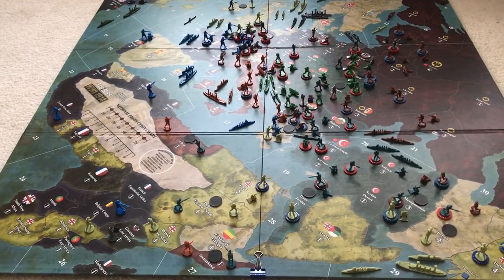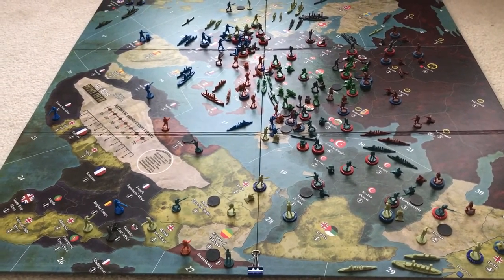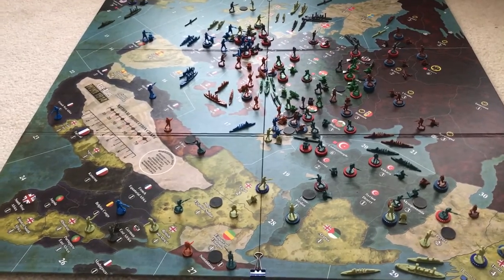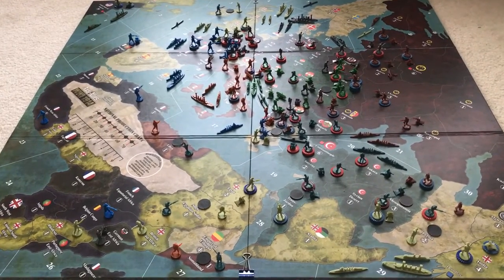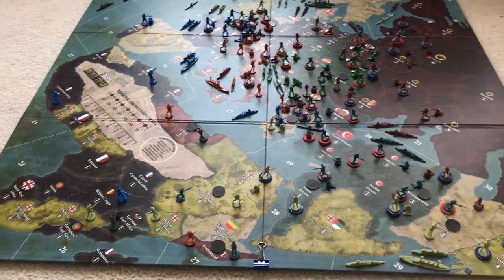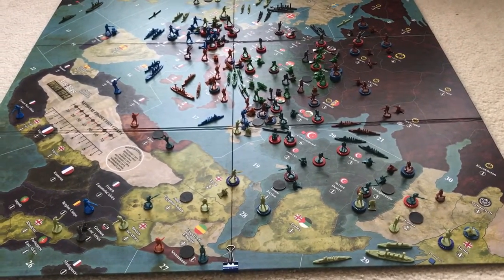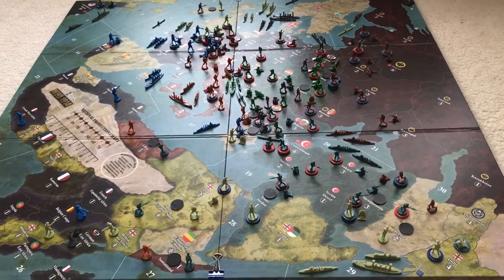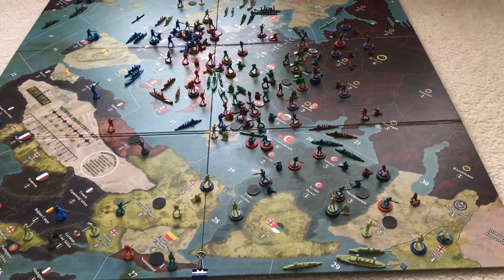A&A WWI: 1916 Setup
In this episode we go over a variant setup for WWI, the 1916 setup.